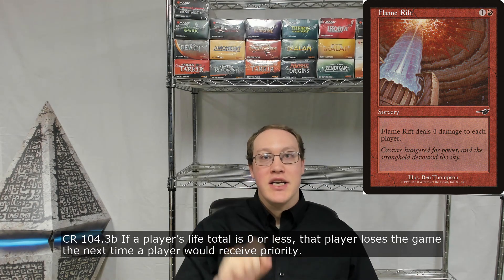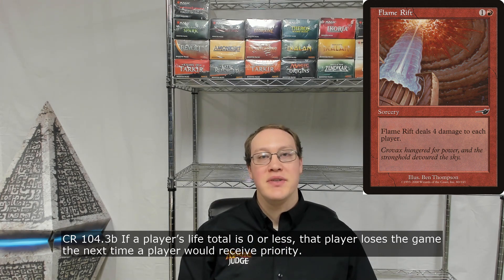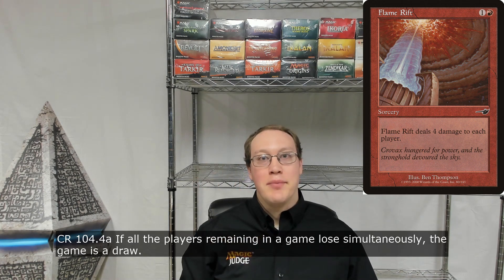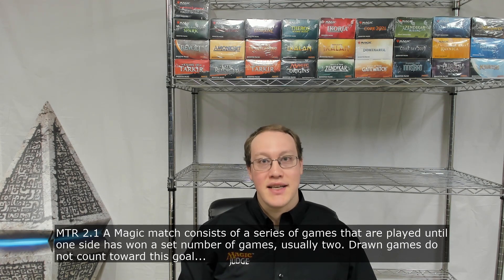DDR#289 - Who Plays First after a Drawn Game?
If both players draw a game, who goes first next game?